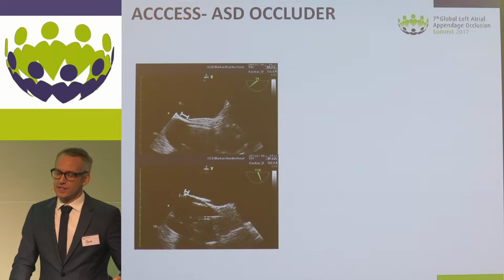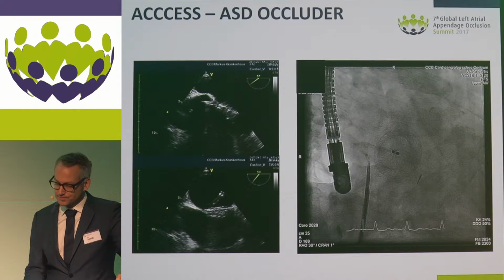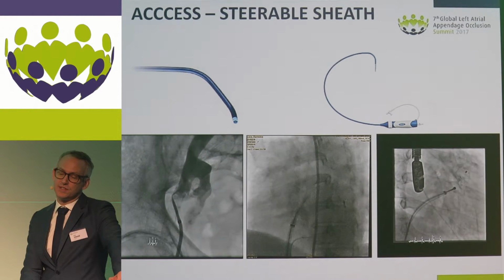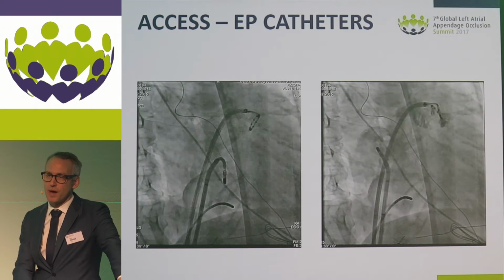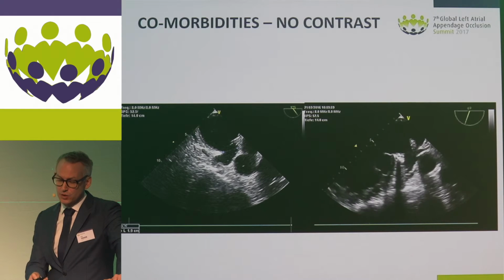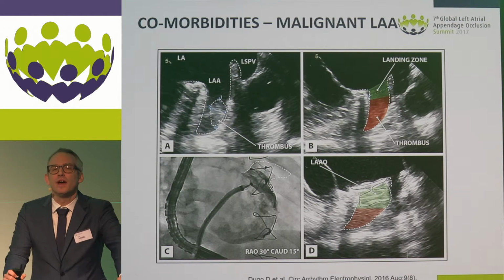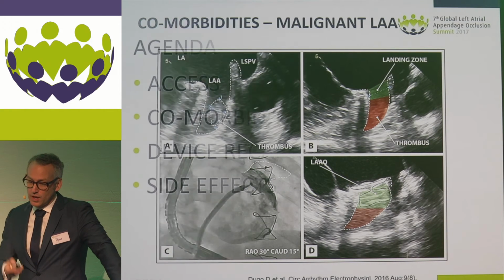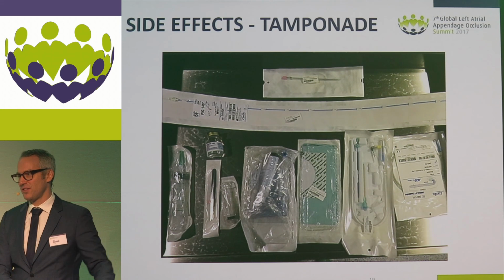Boris Schmidt - Difficult cases; what tools do we have?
Series of case reviews with practical tips & tricks for successful device LAA occlusion device implantation.